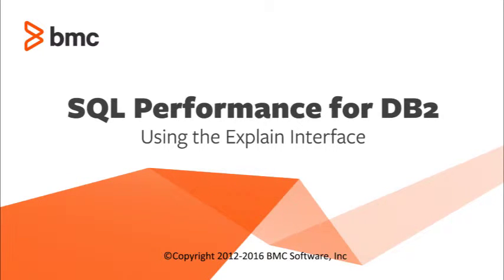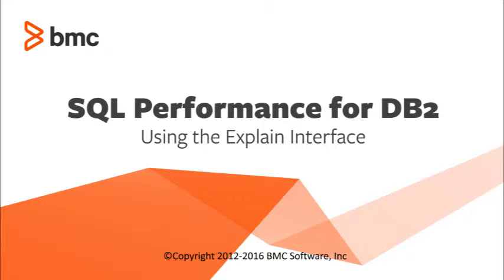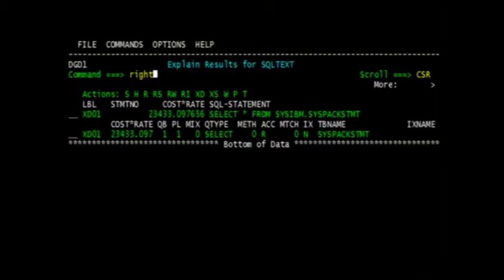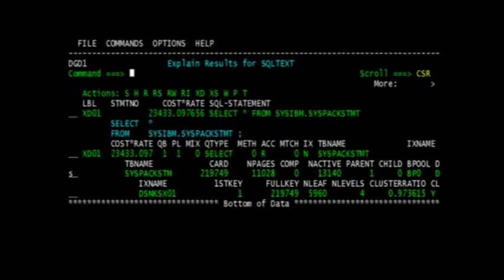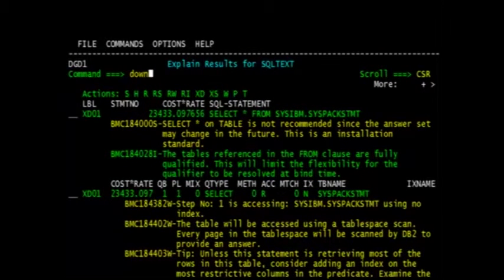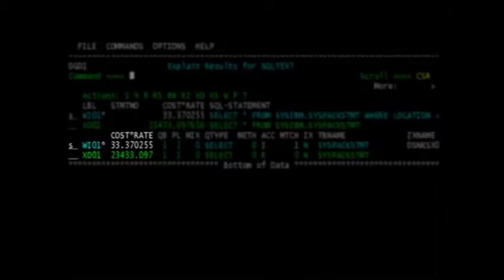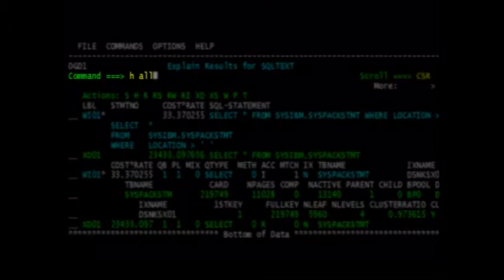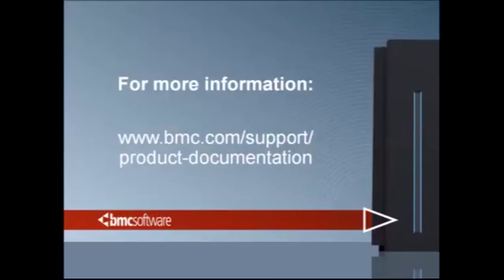BMC Performance for DB2 SQL - Using the Explain Interface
Intro: (0:00)
Accessing the Explain Interface: (1:16)
Explain Interface view: (2:06)
Action code S: (2:26)
Action code H: (3:18)
Action codes R, RS, RW, and RI: (3:26)
Action code W: (4:28)
Action code P: (6:39)
Summary: (7:06)